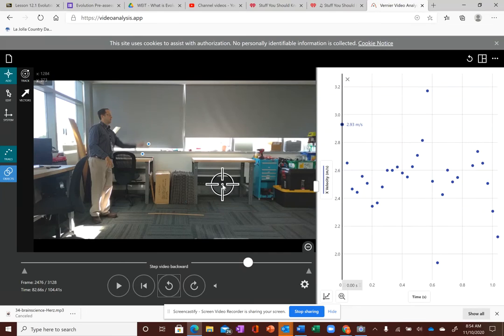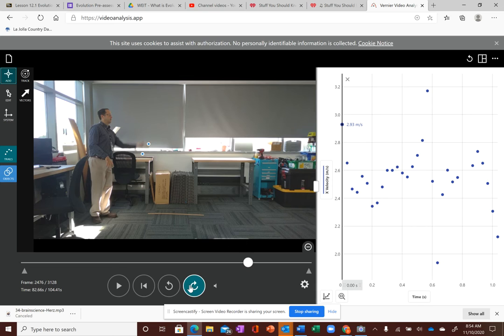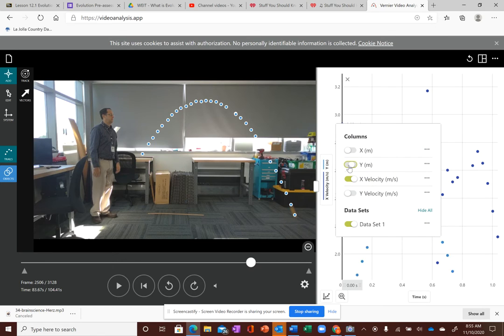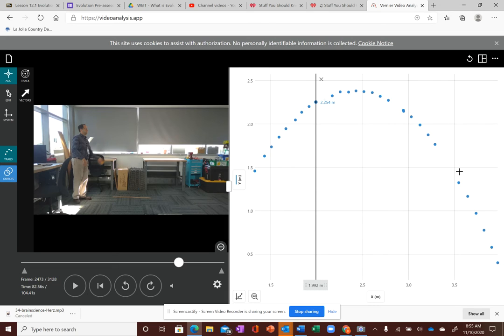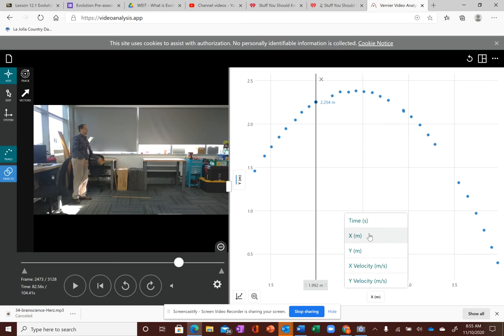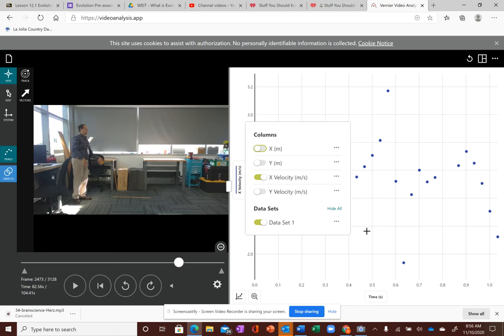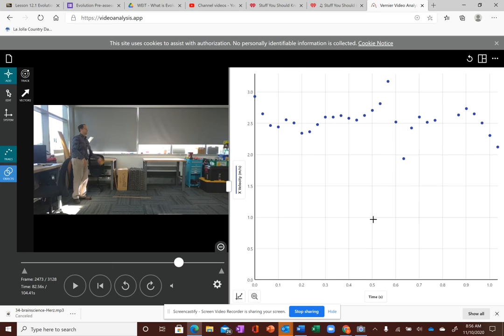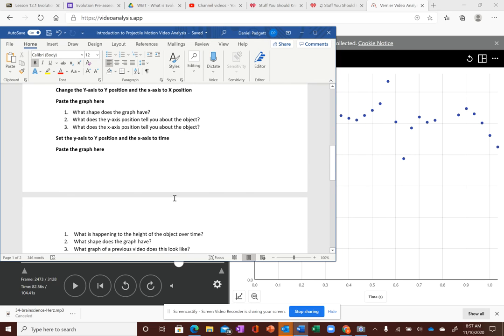projectile motion video analysis with app